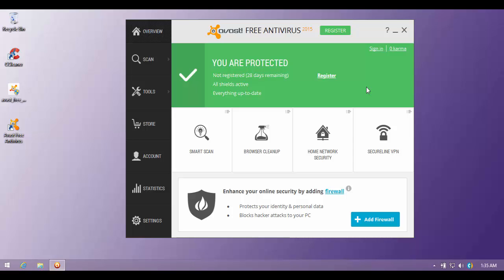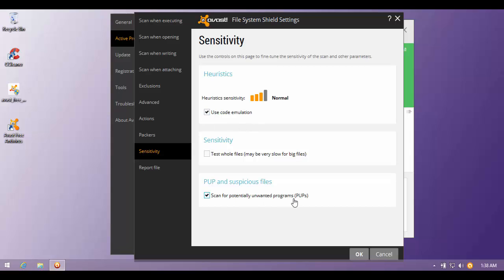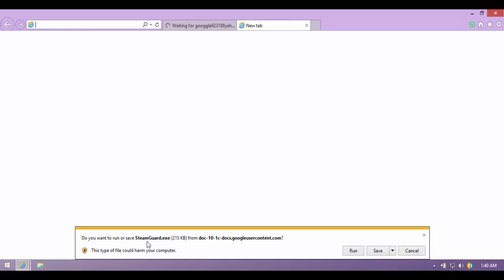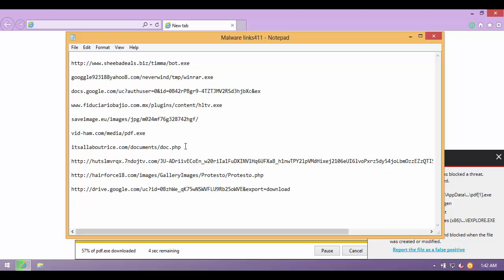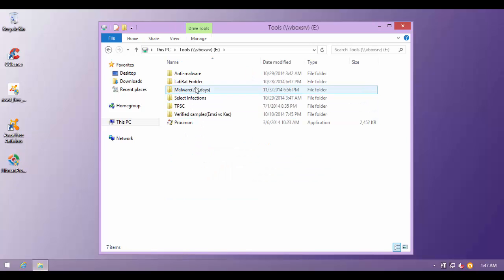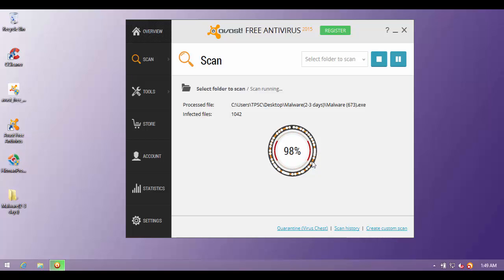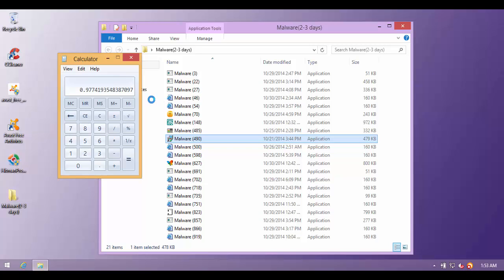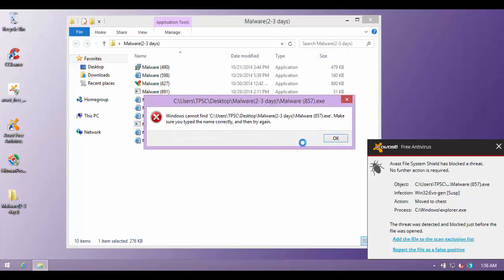Avast free antivirus 2015 review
avast! free antivirus 2015 test